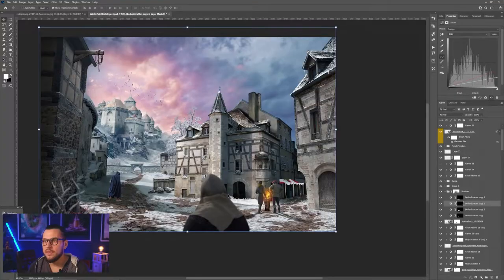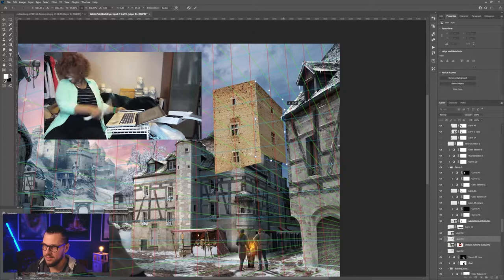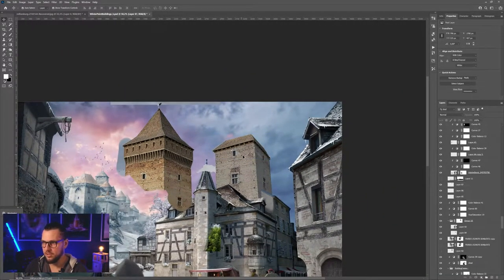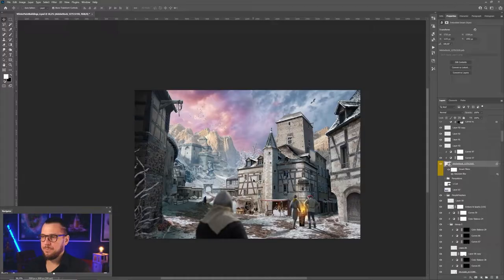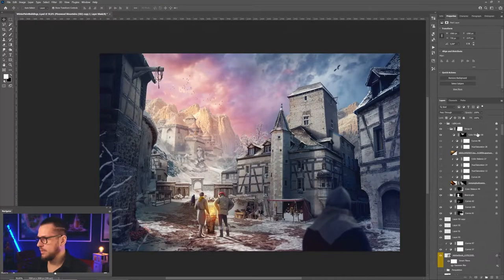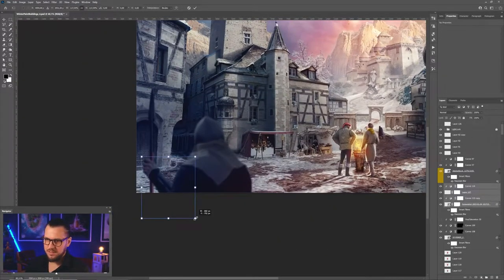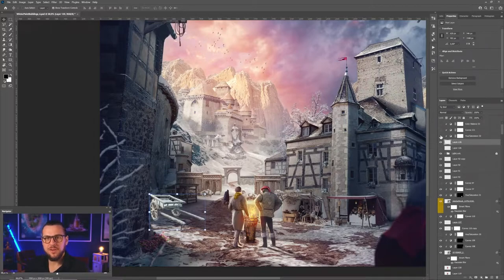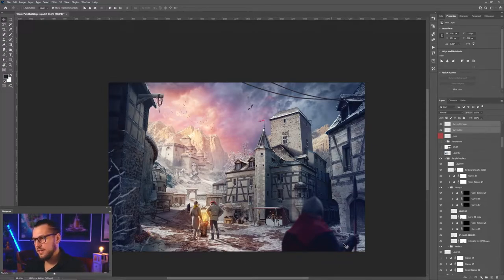Massive Photo Manipulation Winter Castle Photoshop Part #3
Now its time for the third and last part of the WINTER MOUNTAIN CASTLE art work videos. This is the finale and you will see how the final strokes are made. I will add further elements to it and work on the color, the brightness and the overall feeling and atmosphere of this photoshop artwork as well as chicken, that are to be added to the composition. I'll give a little bit of insight into composition techniques like framing an compositing. I will complain a bit about my computer getting slower and slower while I'm working and you will see further Photoshop techniques.

The next videos are already in the making, looking forward to see you again next time.

0:00 Intro
0:29 Upgrade to half-timbered building
1:24 Painting snow on walls
2:09 My bad layer organisation
3:12 Putting a tent into the scene
3:50 It's killing me ... :-)
6:29 More rooftop snow
6:52 Mountains
7:23 Getting into the final stage
8:42 Giving the guard a spear
10:05 Funny anecdote
11:42 Tip - How to make something fit in perfectly
12:28 Composition technique
13:41 Chicken :-)
15:05 Steam rising
15:22 after 5 hours ...